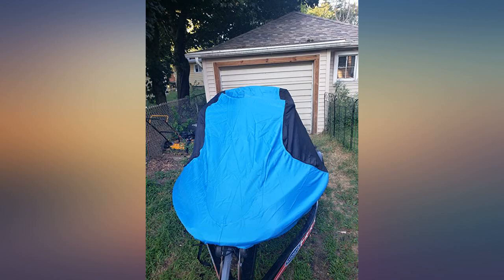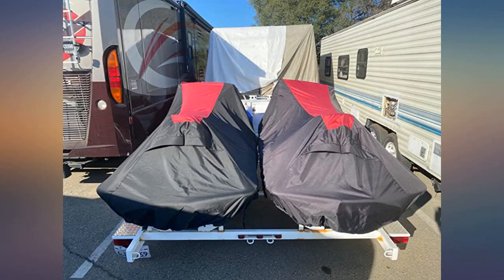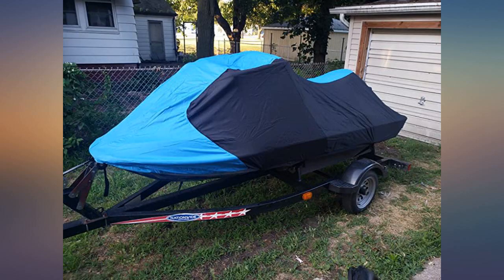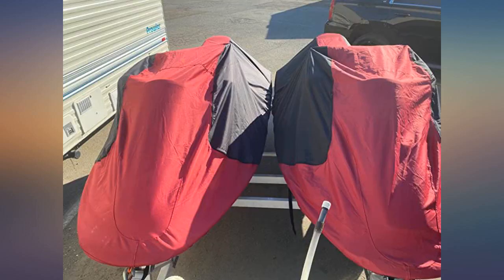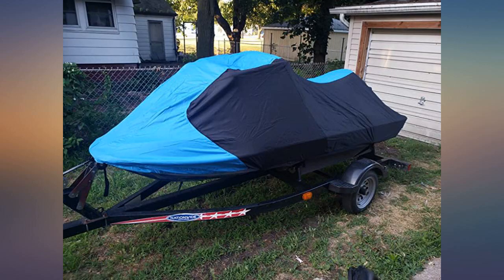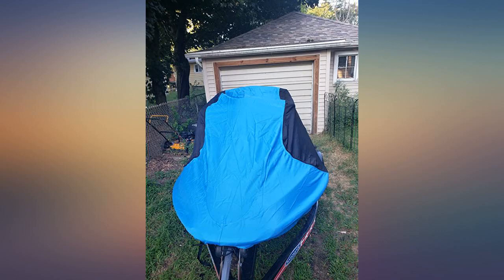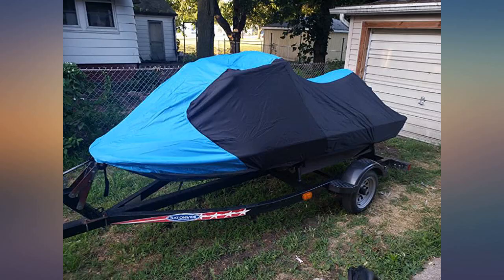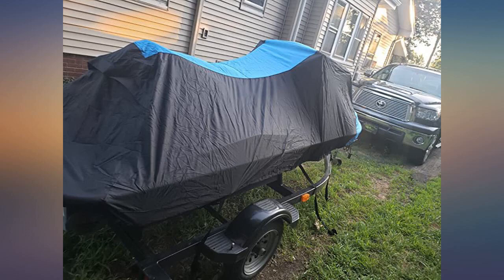Jetpro Trailerable PWC Watercraft Jet Ski Cover Blue//Black Color Fits from review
Main Features:
by entering your model number.. HEAVY DUTY JET SKI COVER: Extreme durable UV and mildew resistant fabric for maximum protection against sun, rain, dirt , pollutants and more. STORAGE/MOORING/TRAILERING PWC COVER: Ideal for storage, mooring and hauling by offering Integrated trailering system with trailer hitch opening in the front and built-in quick adjusting straps. DURABLE: Rear air vents reduce inside moisture and wind lofting. Double stitched seams for extra durability. Handy zippered fuel tank access door on both side. QUICK AND SECURE FIT COVER: Elastic cord around the bottom hem provide a fast and snug fit. Built-in side-release strap for quick adjusting. Free storage bag. 2-year warranty.